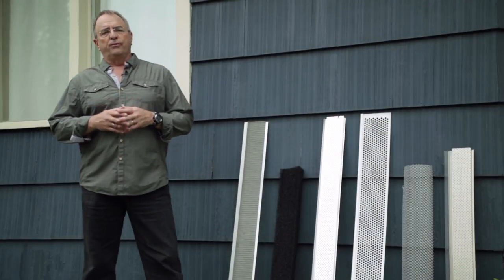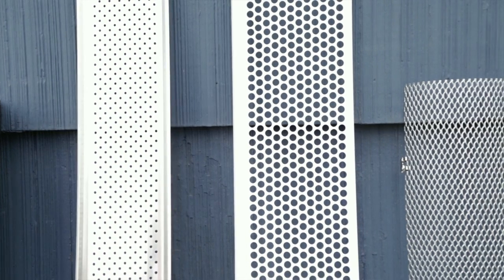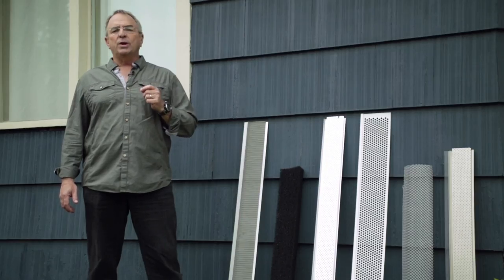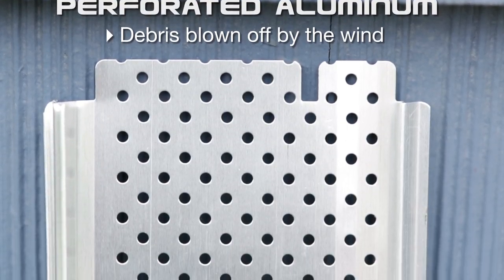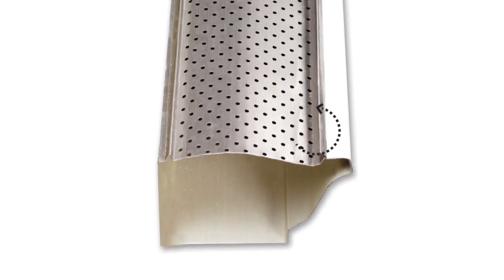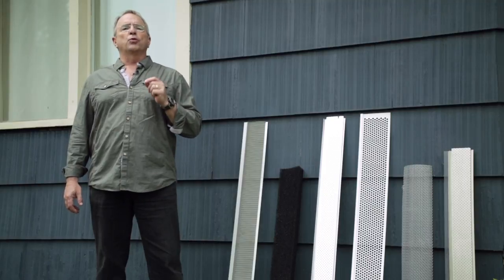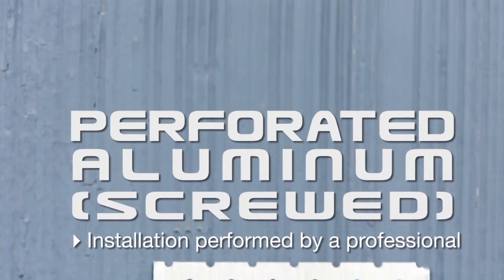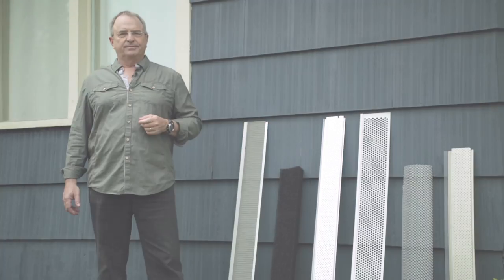How To Choose The Right Gutter Guard [Most Popular Gutter Guards Review]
Several criteria must be considered when it comes to selecting a proper gutter protection system for your home. Make sure you analyze all your needs thoroughly in order to select the gutter protection system that best meets your requirements.

Materials used to produce the leaf guard
All gutter guards are not equal. To begin with, certain materials are stronger than others. For instance, aluminum gutter guards are generally more durable than those made of vinyl or plastic. On the other hand, they are often more costly. Secondly, some products retain more debris on top of the gutters. Consequently, if the latter are shielded from the wind, leaves are more likely to remain on the gutter protection itself. Likewise, foam or sponge inserts tend to hold more debris than other types of leaf guards.

Gutter protection installation
If you plan on installing gutter protection yourself, you won’t have access to the same kind of products as when you call upon the services of a professional. Generally, the products that require a more complex installation are reserved for professional installers. They are much stronger products as they go under the shingles or are attached with screws.

Types of debris collecting in gutters
The primary function of gutter protection is to prevent leaves and other debris from getting inside the gutter. As a result, it is important to select a model with perforated holes that won’t let in the kind of debris that is most commonly found on your property. Thus, the smaller the holes, the better the gutter protection will work to effectively retain small leaves, samaras (helicopters), pine needles and shingle residue.

Rainfall and snowfall in your area
Based on where you live, as well as the slope of your roof and the materials it is made of, rainfall may collect in the gutter more abruptly and in larger amounts. You must therefore install gutter protection that will drain a larger quantity of water under such circumstances. In addition, during winter, snow can add considerable weight on top of the gutter protection system. As snow generally remains on top of the gutter guard, a stronger product (e.g., one that is screwed in or made of metal) is necessary when heavy snowfalls are expected.